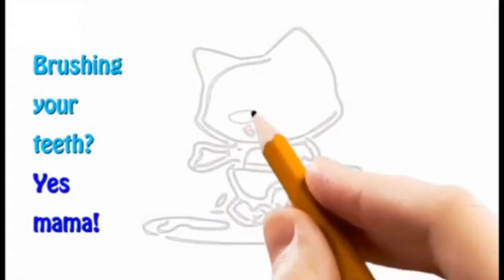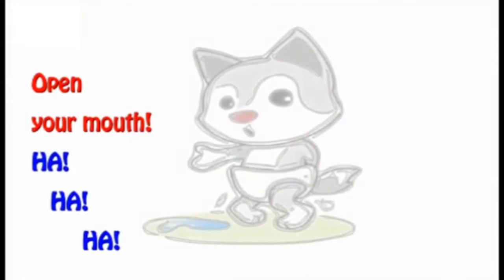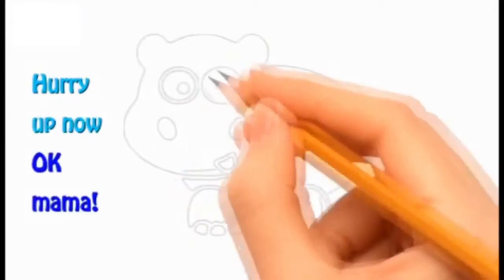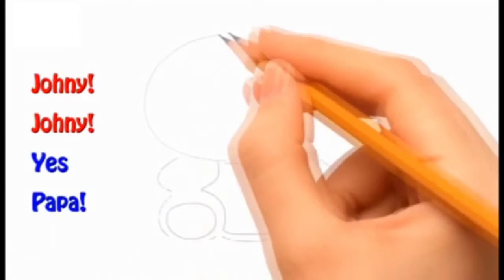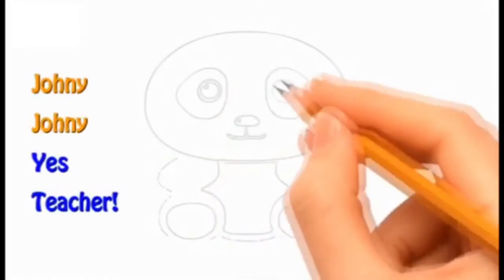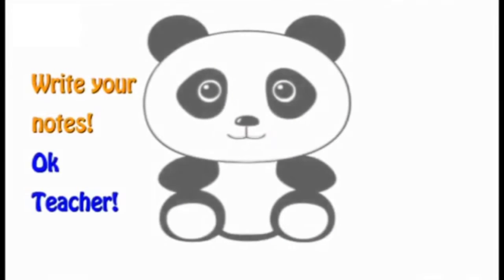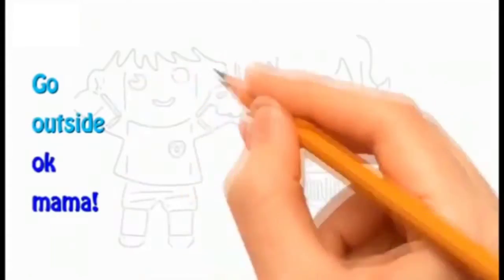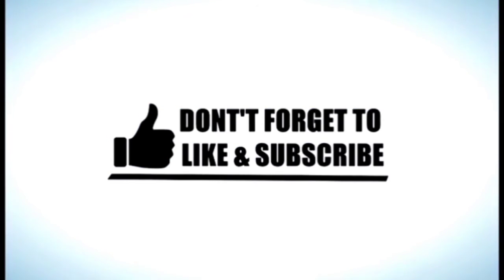Johnny Johnny Yes Papa - Drawing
It's Johnny Johnny with drawing!!!